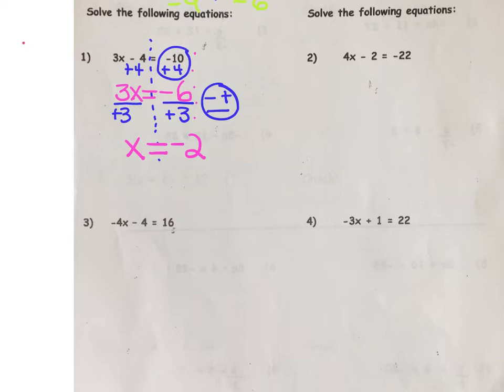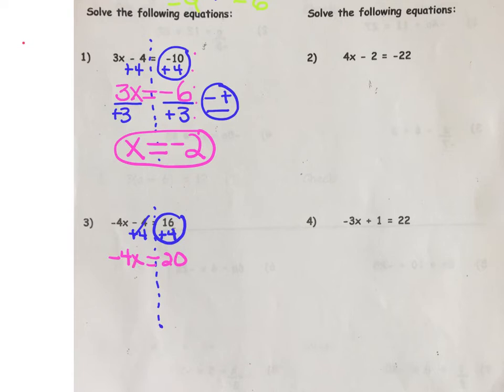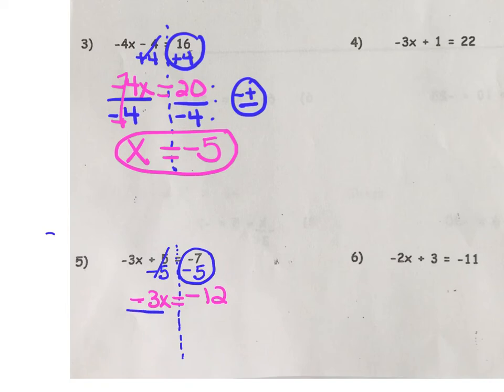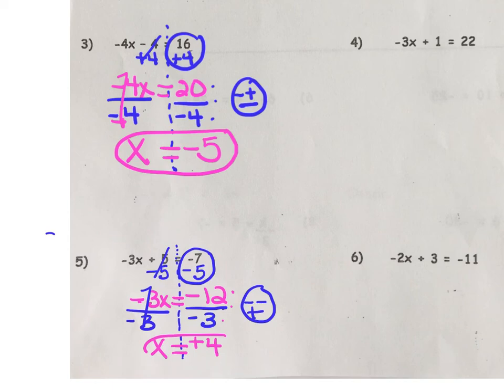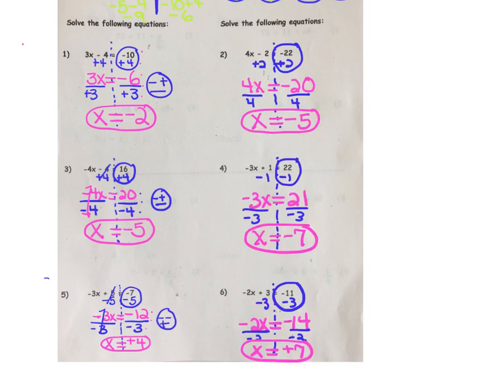PAGE 13 - Accel Pkt #3